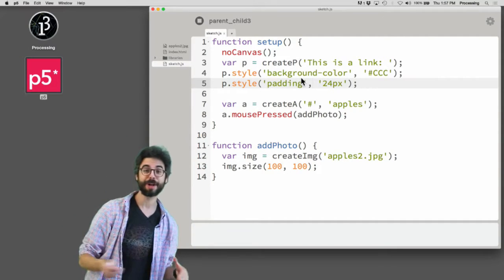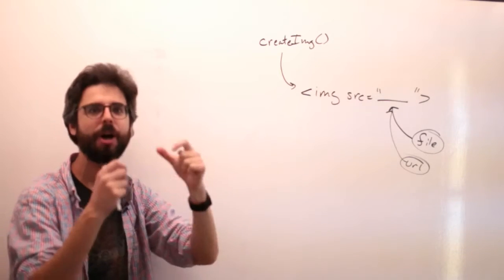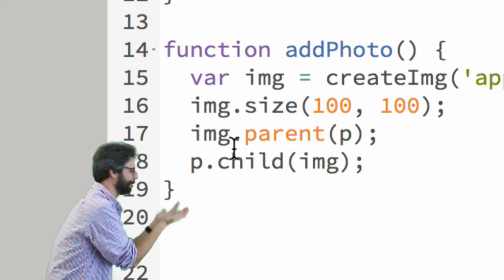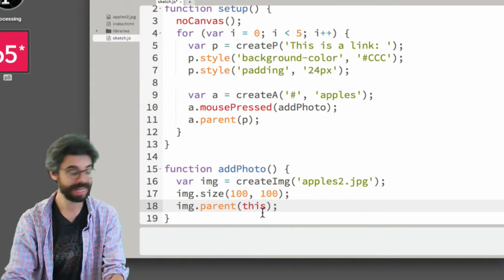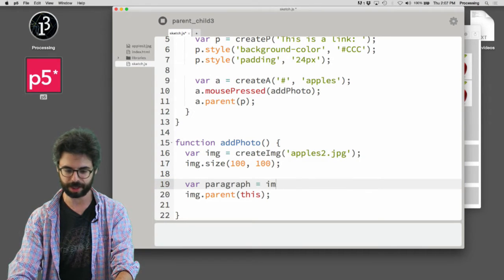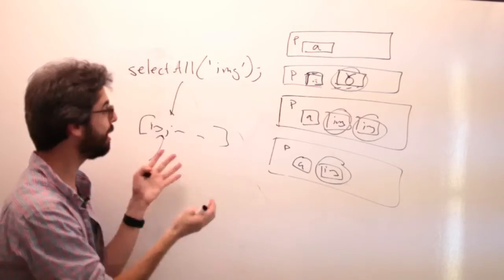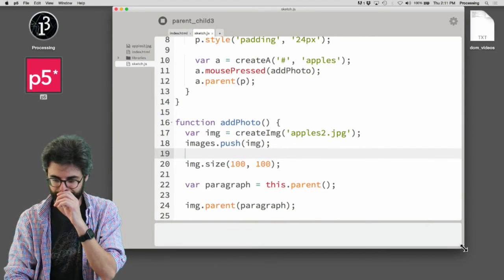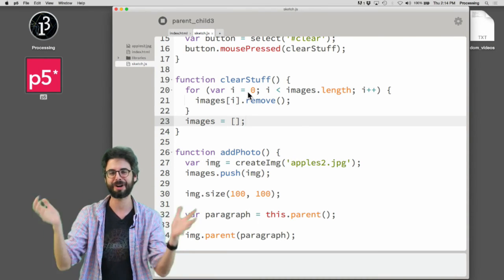8.14: parent() and child() again with Variables - p5.js Tutorial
This video looks at how you can nest DOM elements generated in JavaScript using parent() and child().